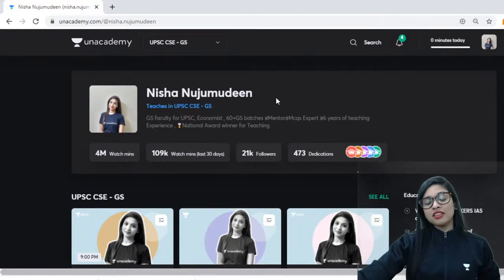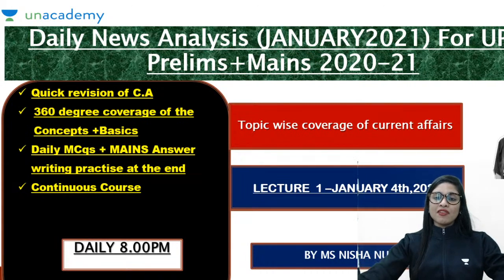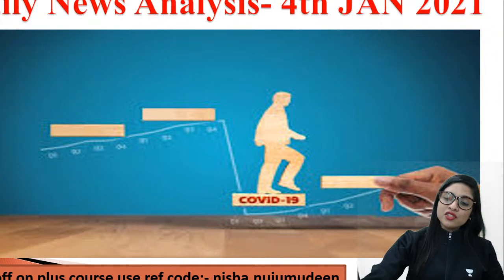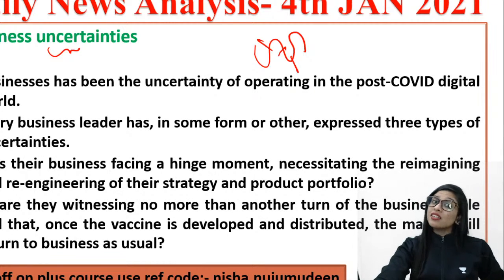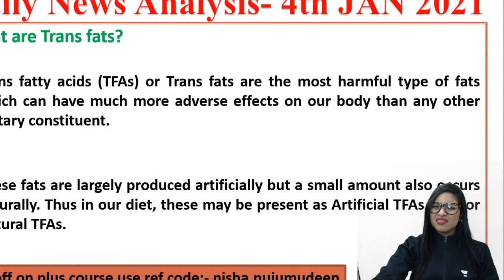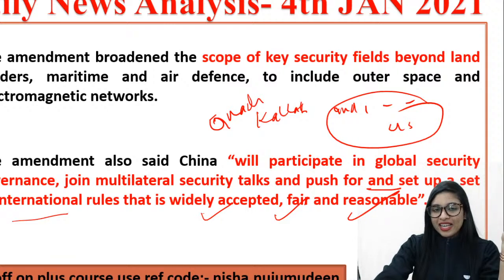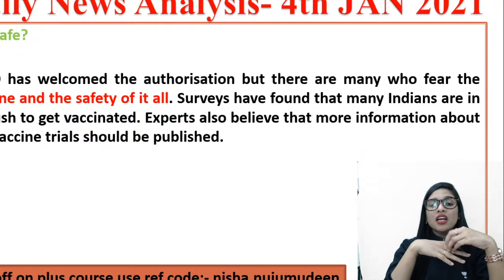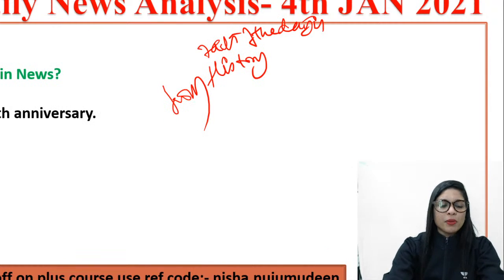04 January 2021 | Daily Current Affairs 2021 for UPSC CSE | By Nisha Nujumudeen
Ultimate GS 6-months Batch Course for UPSC CSE

In this session, We shall discuss daily current affairs booster in English that are useful for all competitive government exams

Nisha Nujumudeen has 6+ years of experience and also has won a National Award winner for teaching Excellence in Upsc CSE coaching in 2019. She is a GS faculty for UPSC, Economist, Taught 60+ GS batches. She also has teaching experience in various premier institutes.

New Year Resolution 2021: 6 months Batch for UPSC CSE Prelims

New Year Resolution UPSC CSE 2022: 1-year GS Batch Course

New Year Resolution UPSC CSE 2023: 2 year GS Batch Course

1. Learn from your favourite teachers | अपने पसंदीदा शिक्षक से सीखें
2. Dedicated doubt sessions | समर्पित समाशोधन सत्र
3. One Subscription, Unlimited Access | एक सदस्यता, असीमित एक्सेस
4. Real-time interaction with Teachers | शिक्षकों के साथ वास्तविक समय पर बातचीत
5. Unlimited Test Series and PDF Notes | असीमित टेस्ट सीरीज़ और पीडीएफ नोट्स
6. Full syllabus coverage | पूर्ण पाठ्यक्रम कवरेज
7. Download the videos & watch offline | वीडियो डाउनलोड करें और ऑफ़लाइन देखें